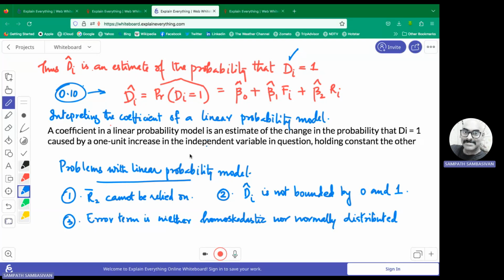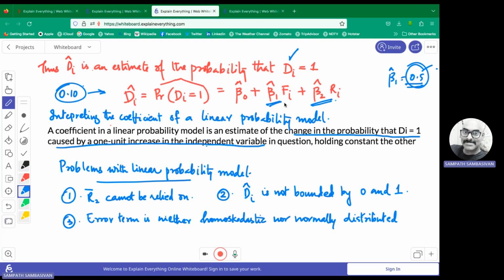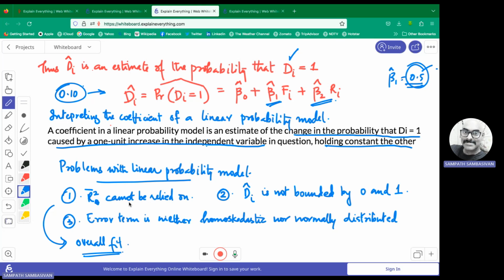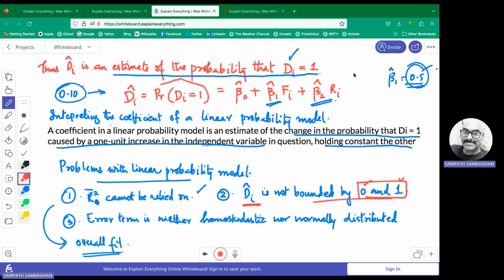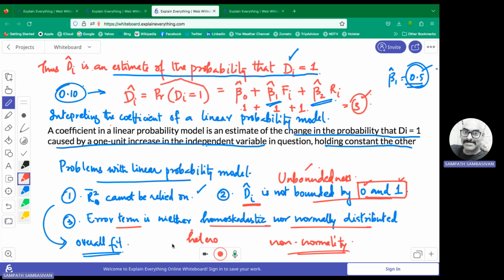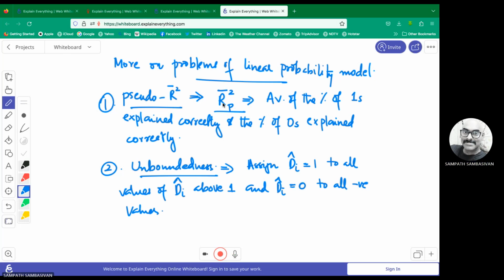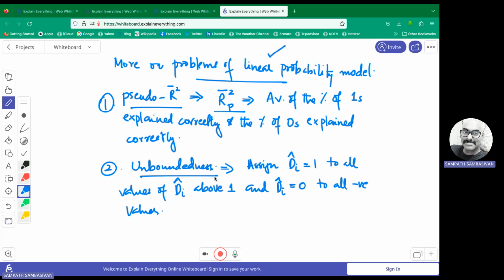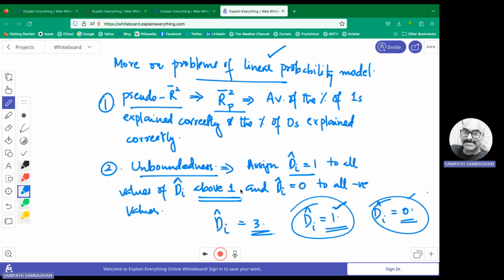Dummy Variable 6 (Theory and Practice of Econometrics - Module III)